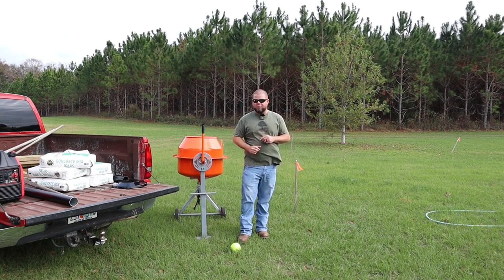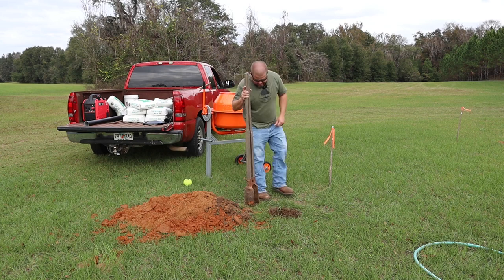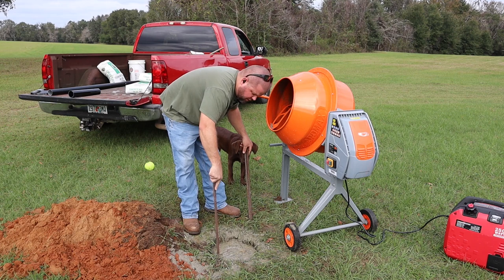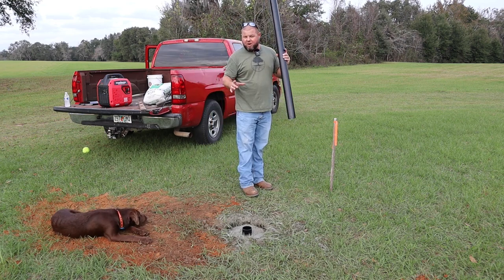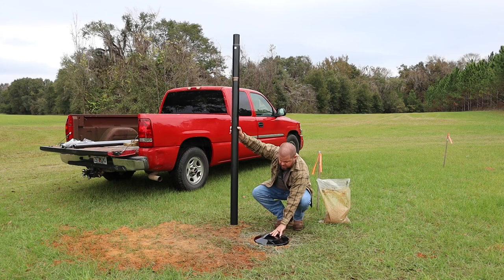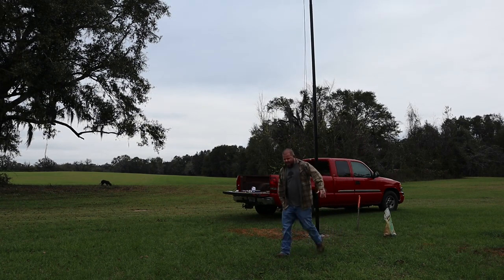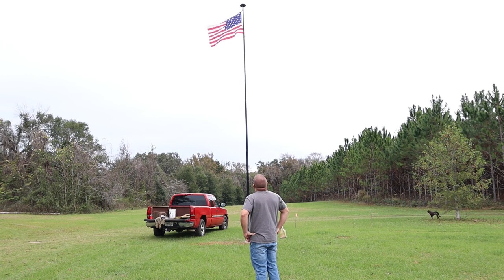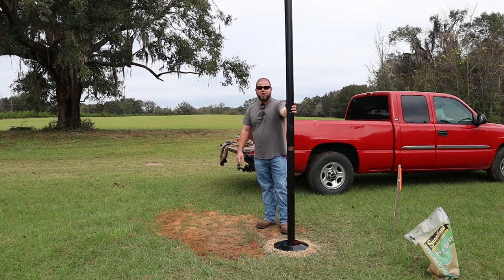Installing a flag pole! Thank you viewers! #694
I install a flag pole I ordered from Service First Flag Poles and this is a special episode thanks to many viewers to supported this project.

Flag pole, add solar light if desired

Our address